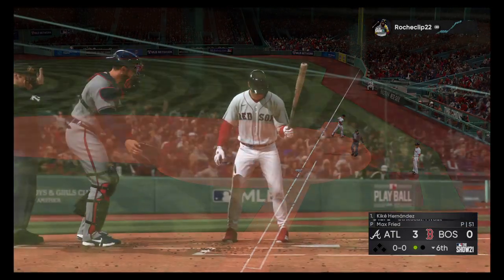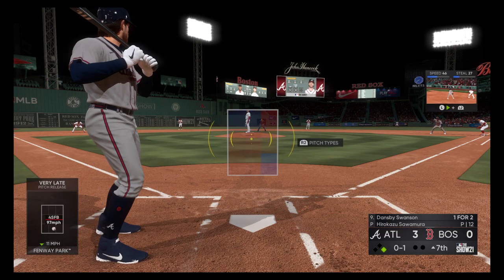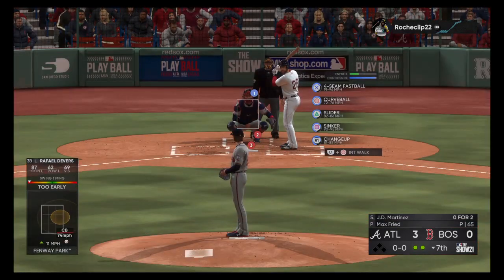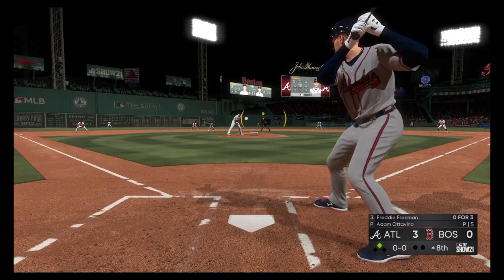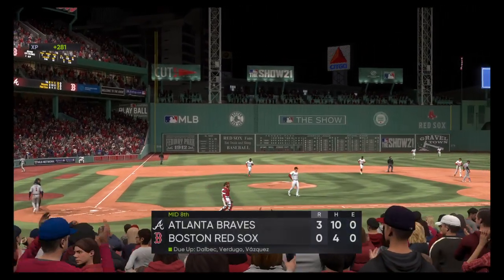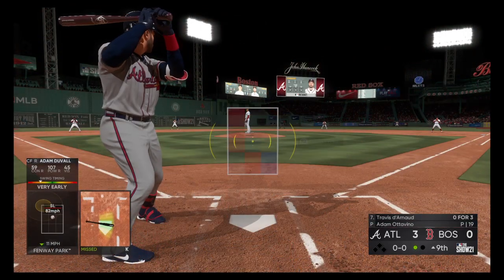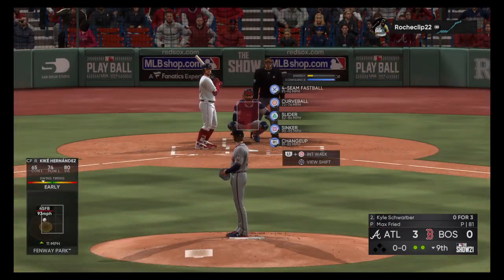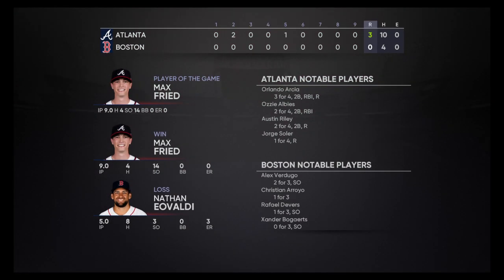MLB® The Show™ 21_20220204213134